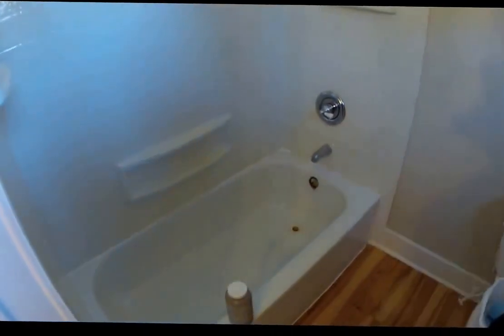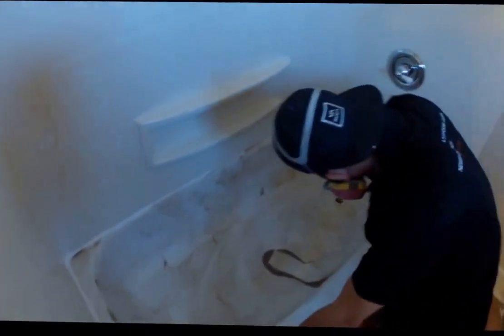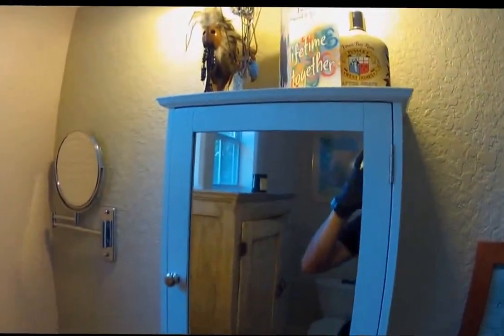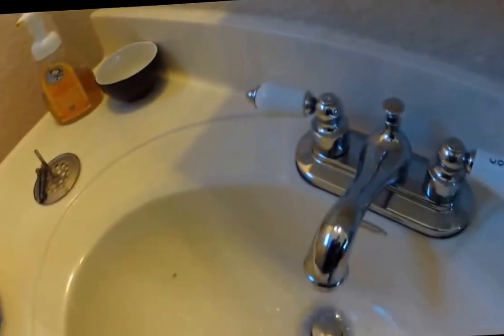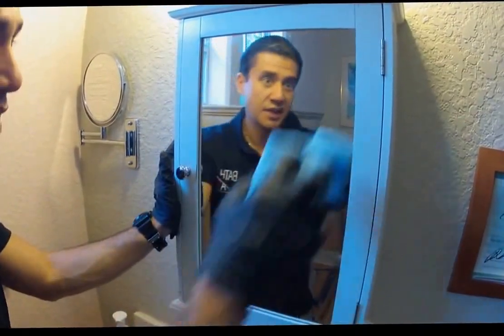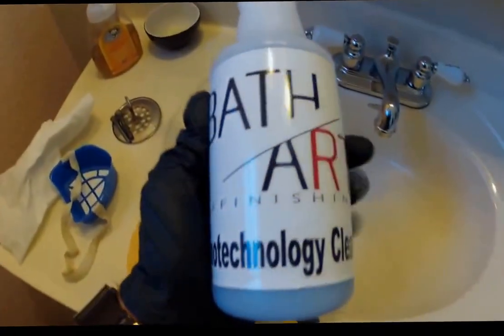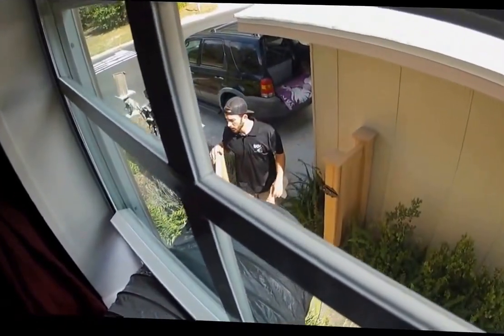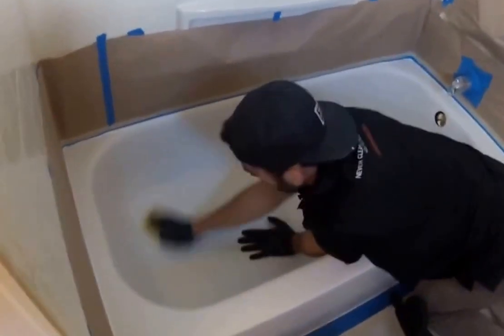Bathtub Refinishing and Tile Reglazing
BathArt LLC is rated as the #1 Bathroom Refinishing and Reglazing Company located in Orlando, Florida. Refinishing your bathtub saves money and transform outdated bathroom tiles and bathtub areas. Don't replace it reglaze it! also specializing in sink refinishing, tile refinishing, countertop refinishing, and full kitchen refinishing.